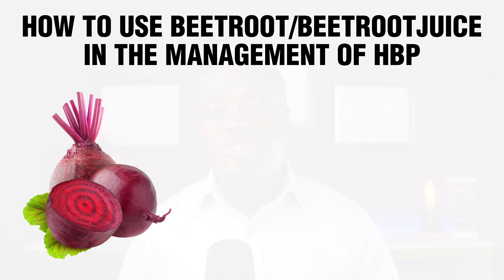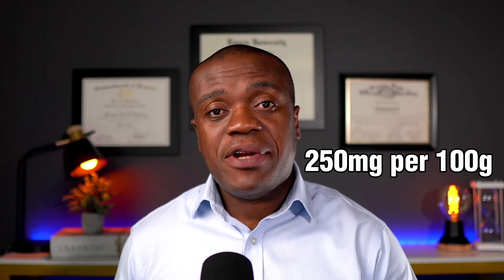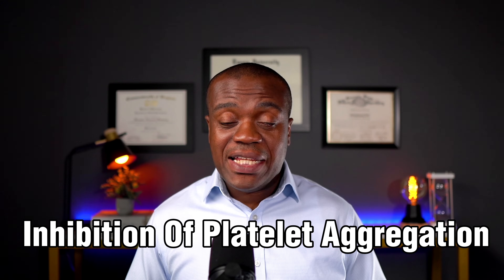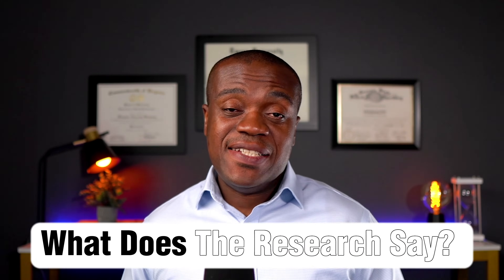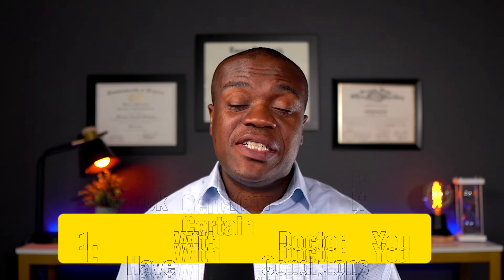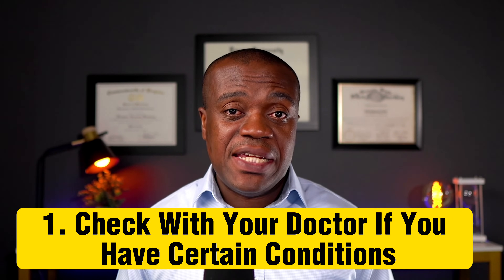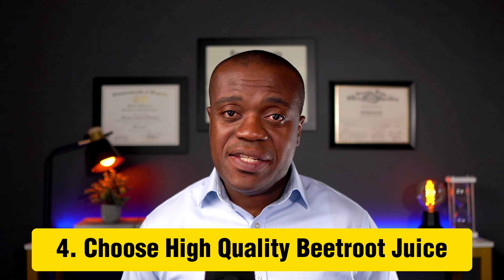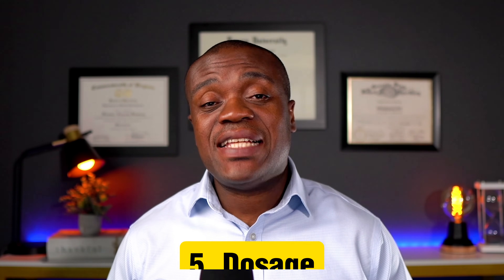How to Lower Blood Pressure Naturally with Beetroot Juice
I discuss how beetroot juice may help manage high blood pressure or hypertension in this video. I review some of the evidence for beetroot juice as a blood pressure-lowering agent and discuss 5 specific ways to use it safely and effectively.